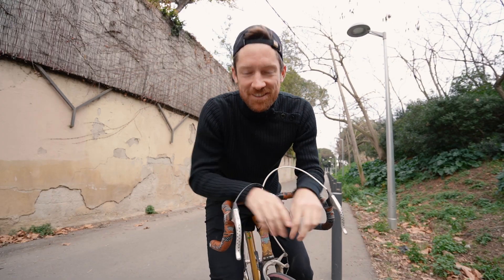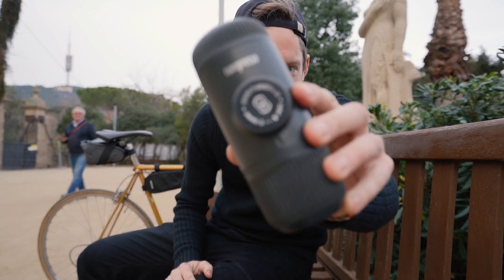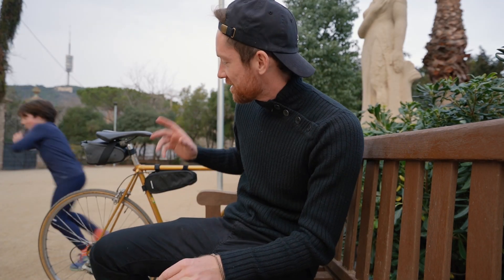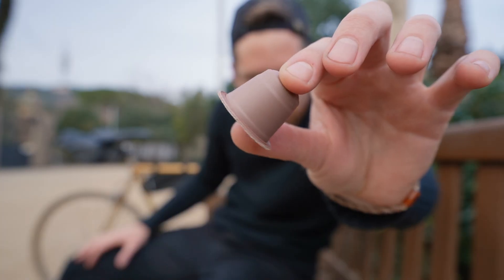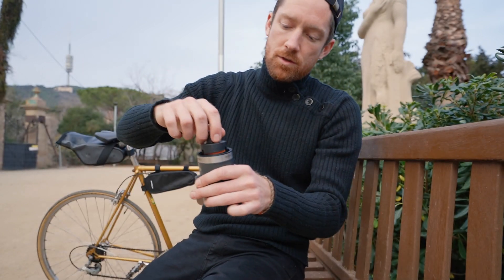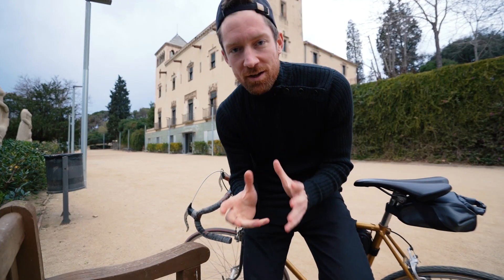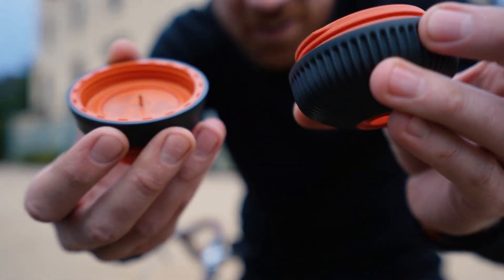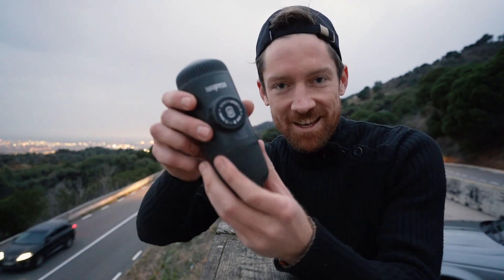The BEST NANOPRESSO Adaptor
The Nanopresso from Wacaco makes a single espresso, double espresso, lungo, Nespresso shots, and Dolce Gusto shots, AND it also fits in your back pocket. Is this the most versatile espresso brewer on the market? Let me know what you think!